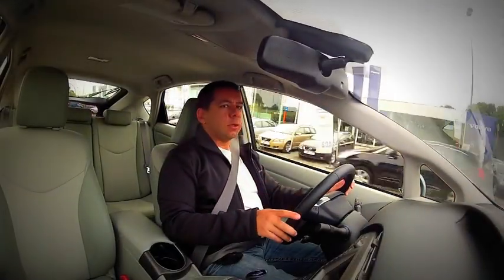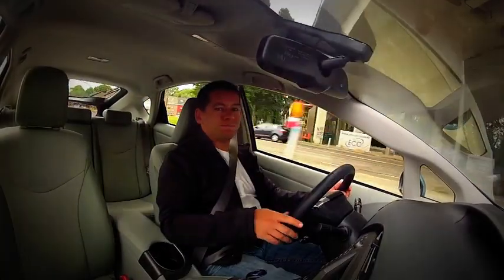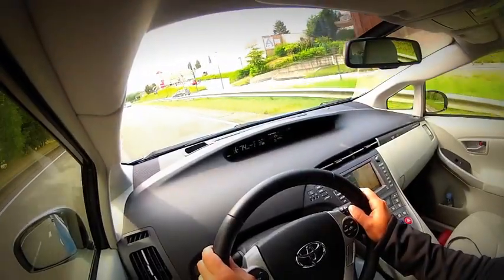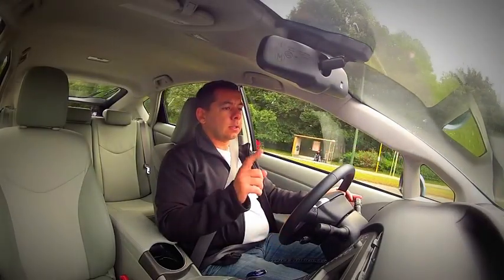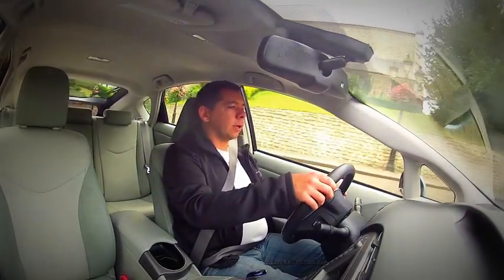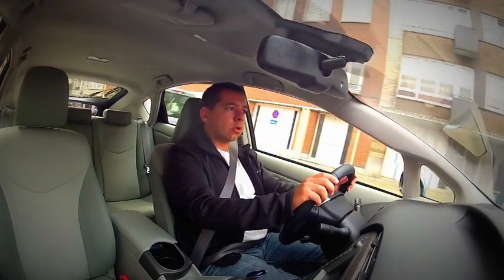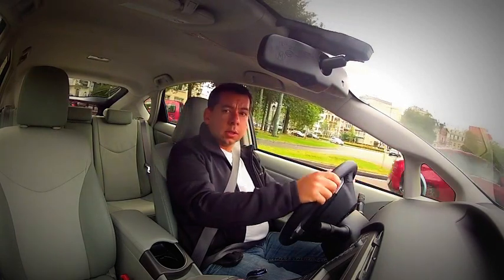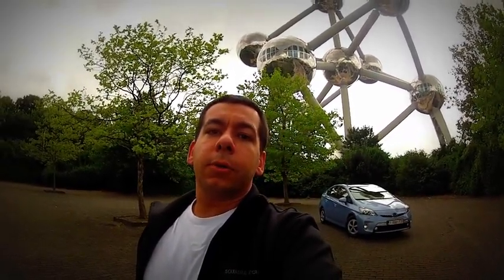Toyota Prius XW30 Plug-in Hybrid (ENG) - First Drive and Review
Toyota was testing the Prius Plug-in Hybrid Electric Vehicle (PHEV) over the last couple of years. There was a fleet of several hundred pre-production models made available to journalists and institutions. This is my first drive and a quick review of the PRODUCTION version of the 2013 Toyota Prius Plug-in Hybrid Electric Vehicle. Prius PHEV can travel up to 30 km (around 20 miles) in zero emissions mode, before the traditional hybrid powertrain kicks in. The batteries can later be recharged from an electric socket.

Sorry for getting lost many times around Brussels ;)

↔ Toyota Prius dimensions:
✔ length: 4460 mm
✔ width: 1745 mm
✔ height: 1490 mm
✔ wheelbase: 2700 mm
✔ boot/trunk: 443 liters

💲 Toyota Prius price: 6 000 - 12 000 euro

🔧 Toyota Prius known issues:
no problems with the hybrid powertrain components
electrical issues in cars that were in accidents or were flooded
rusting rear brake discs
1.5 engine – high oil consumption
1.8 engine – head gasket failure, water pump failure, EGR valve failure

🎯 Do you like my channel?